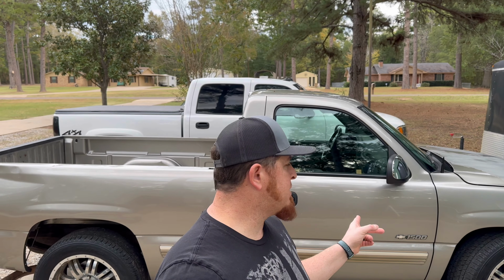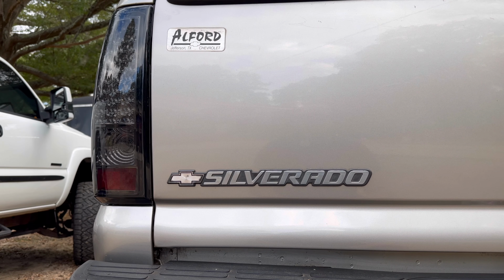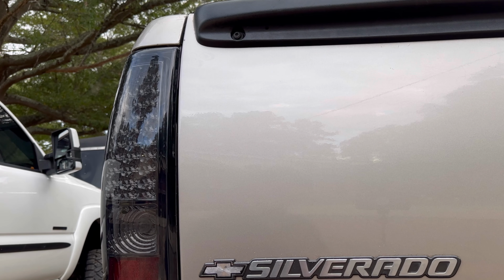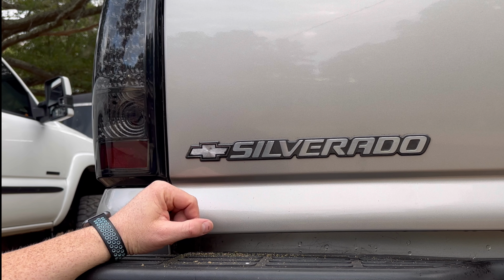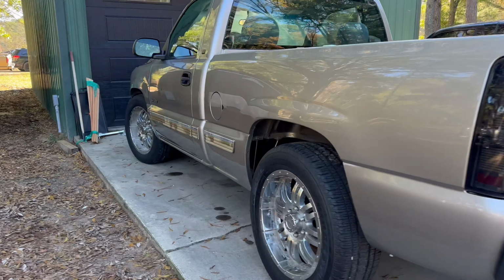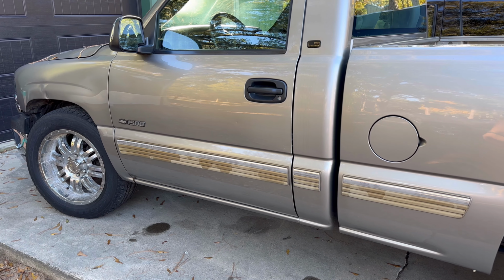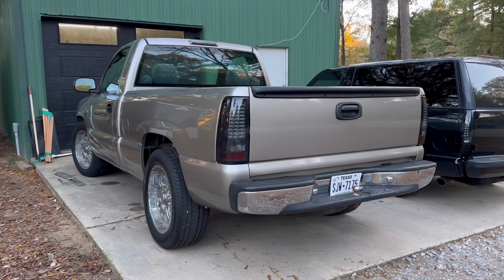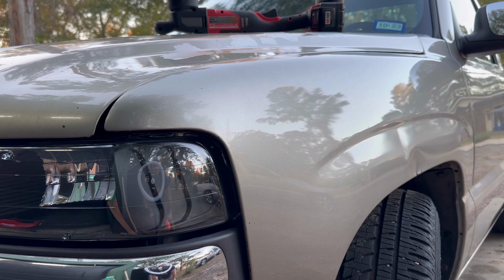EMBLEMS AND MOLDING REMOVAL DROP SHACKLE INSTALL‼️Part 2 Chevy Silverado RCSB Transformation‼️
Milwaukee 15mm Orbital Polisher with Batteries

Milwaukee 15mm Orbital Polisher

Polishing Cutting Pads

Cutting Compound

Disolve It Contractor Solvent

Eraser Wheel

2” Drop Shackles